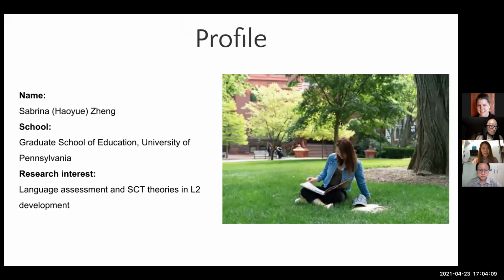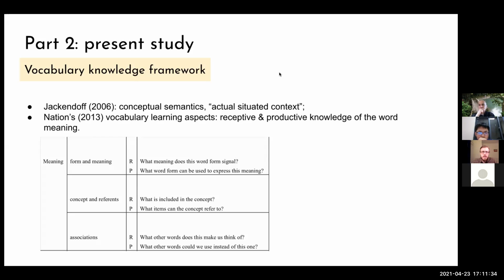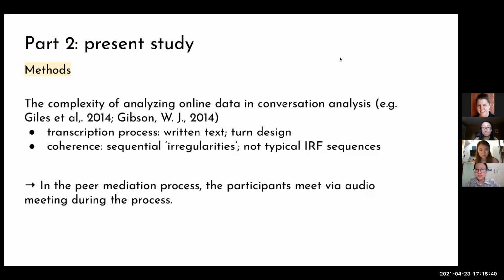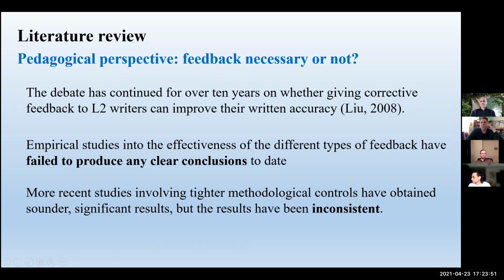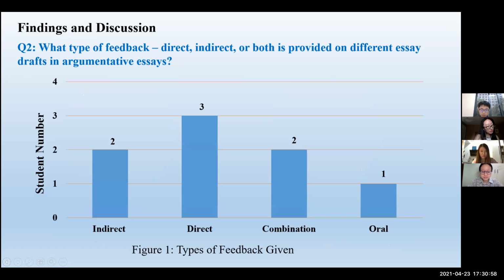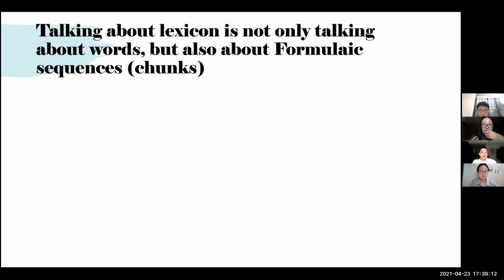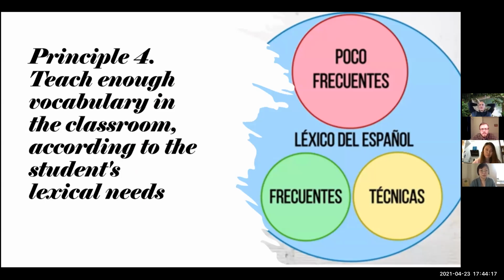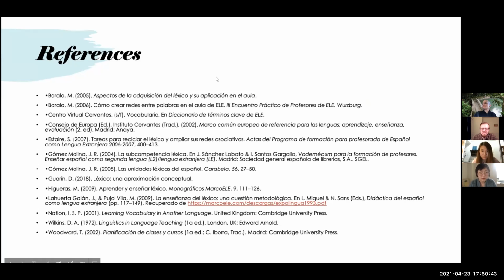Parallel Session 7: Language Teaching, Learning, and Assessment